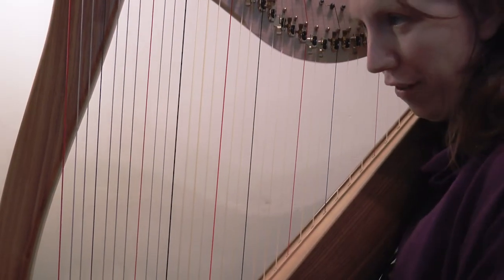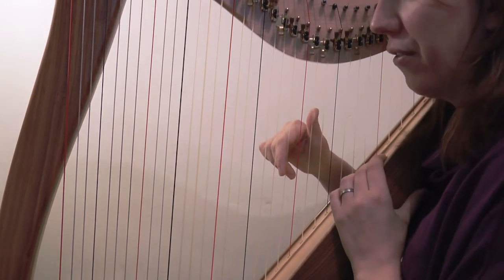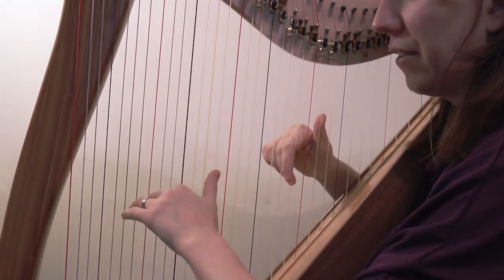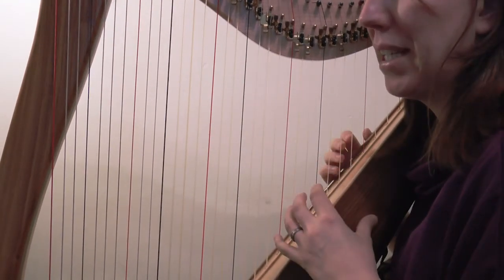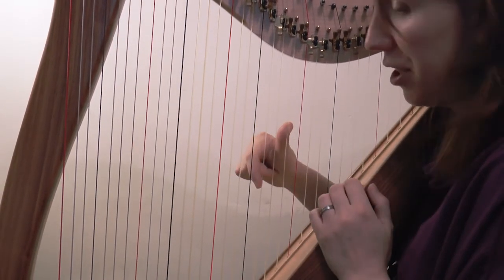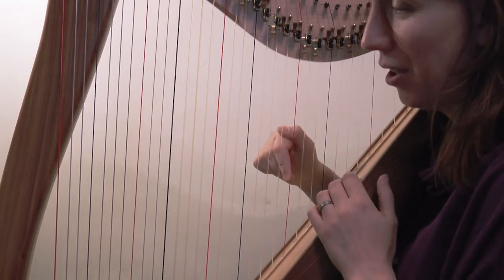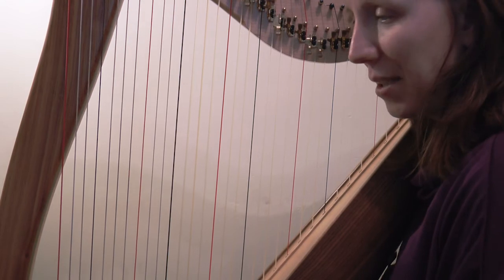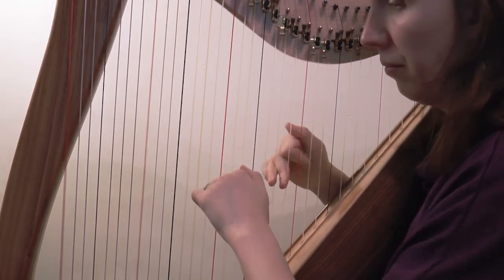JaNEWary Challenge Day 4 – Teaching Video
Day 4 of our JaNEWary Challenge - Learn new music in January. We are learning Karen Marshalsay's fabulous arrangement of music from Skye, in the key of G (add your F#s). Your tutor is Mary Dunsford, on behalf of Harps North West.Find the sheet music